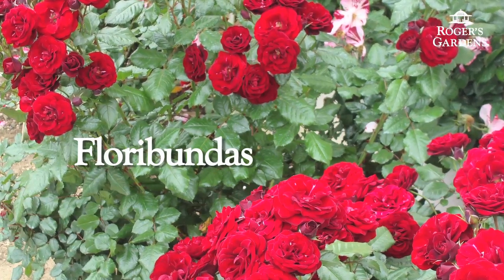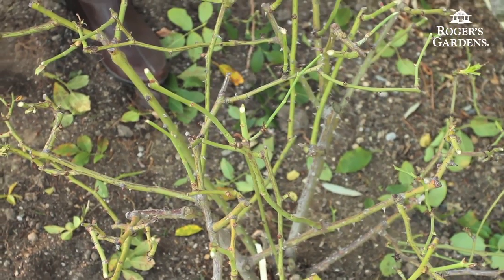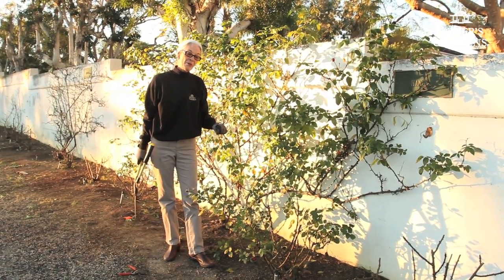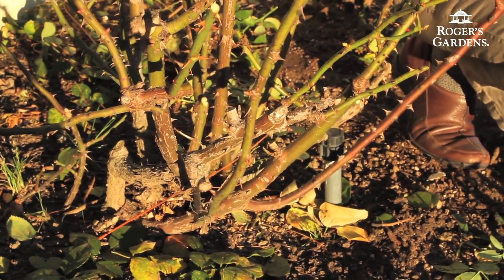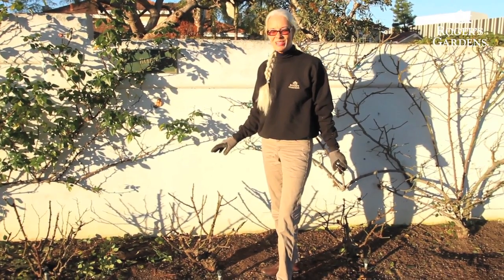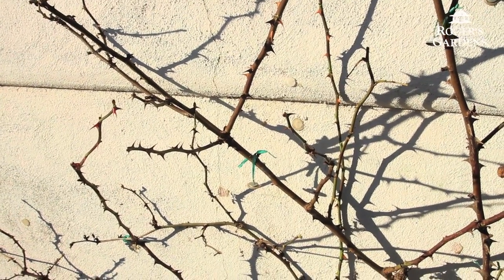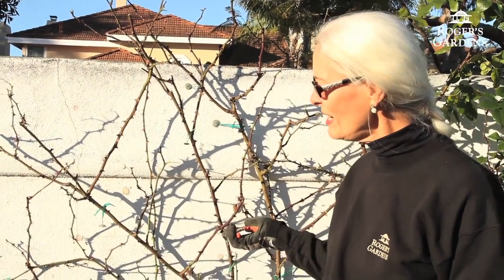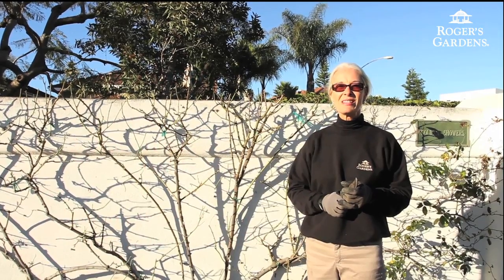Rose Pruning with Lynn Hillman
Learn how to prune your roses with Roger's Gardens Horticulturist Lynn Hillman.